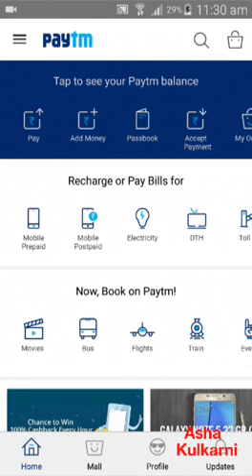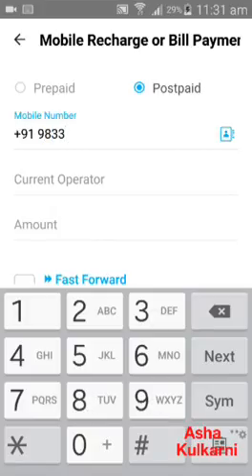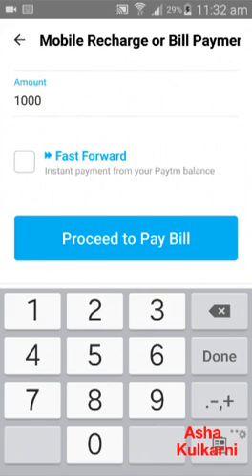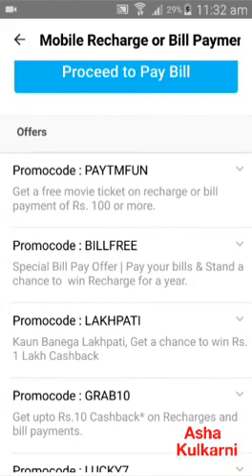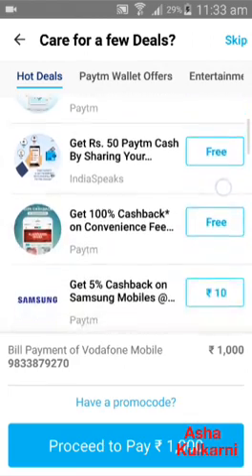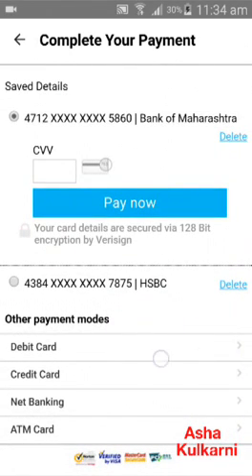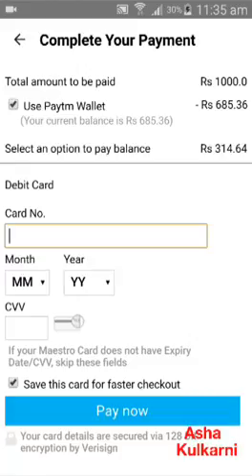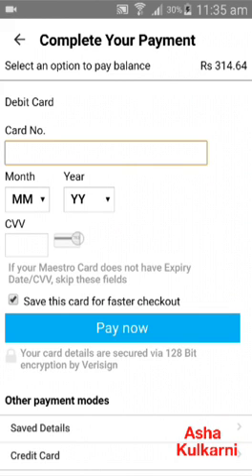Pay prepaid or post paid mobile bill thru PAYTM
In easy n simple steps ... learn how to pay ... prepaid ... or post paid mobile bill within few minutes. ...